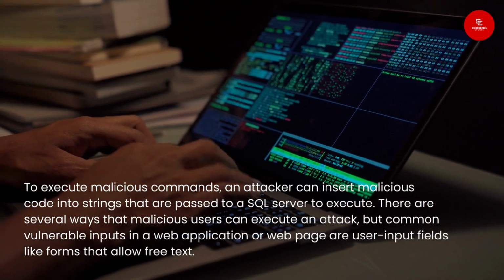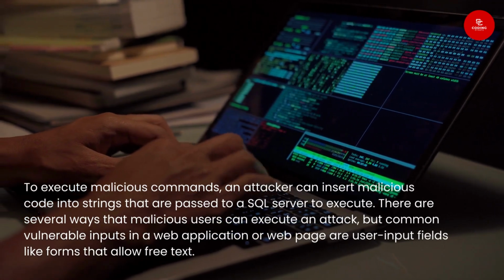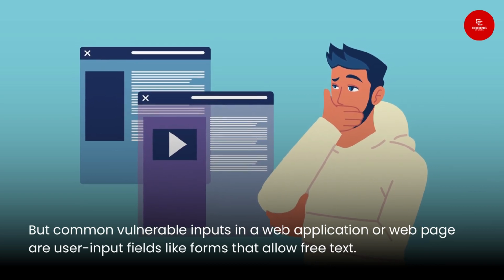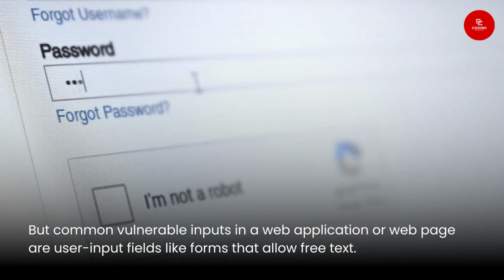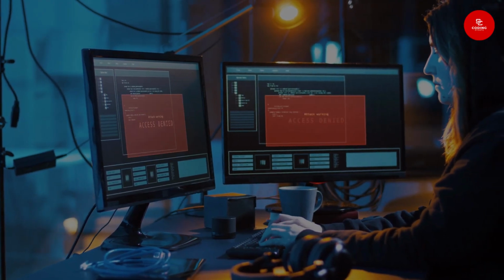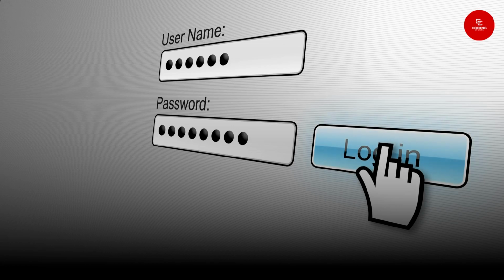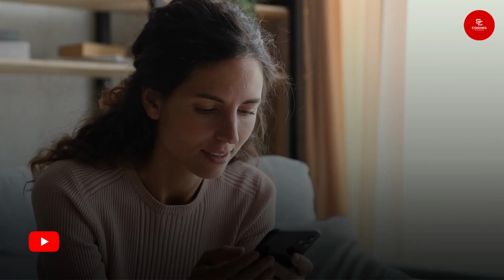Performing SQL Injection | Cyber Security Tutorial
timeline:
00:03 - Intro
00:17 - What is SQL Injection
00:22 - types of SQL
00:28 - How is an SQL attack performed
01:28 - Conclusion